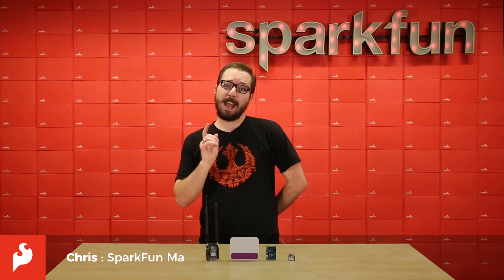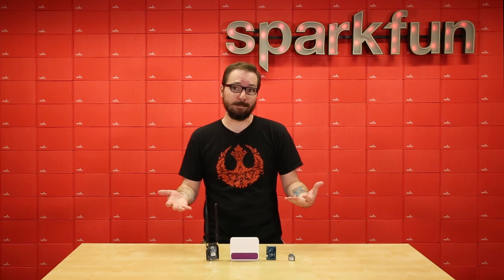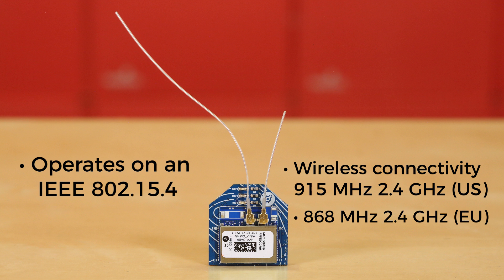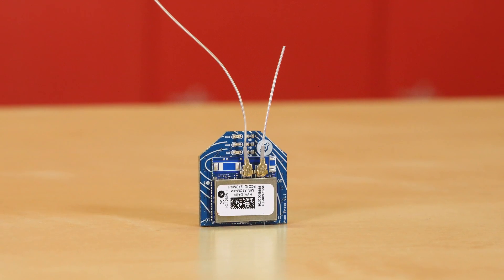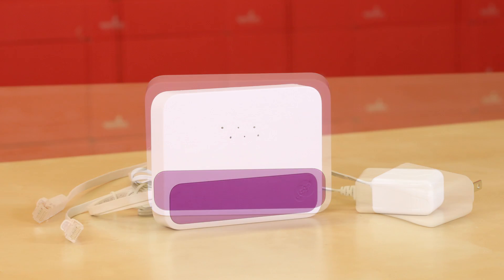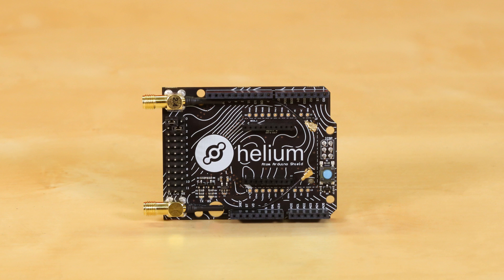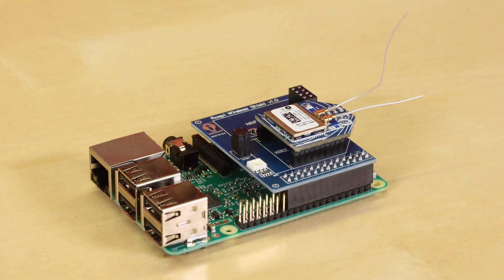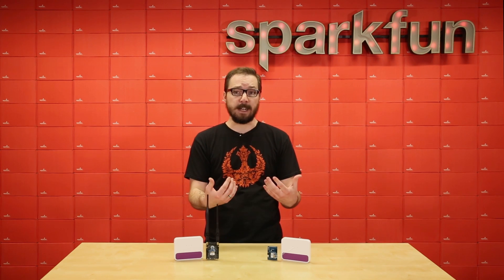Product Showcase: Helium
Helium has created something truly special. By combining their own Atom module, Element Access Point and Adapter Boards, the Helium product line provides you with an easy-to-set-up Wireless IoT platform that allows you to connect to a multitude of different cloud offerings, including Amazon Web Services, Microsoft Azure, Google Cloud IoT Core and more! You can even use your own private servers!